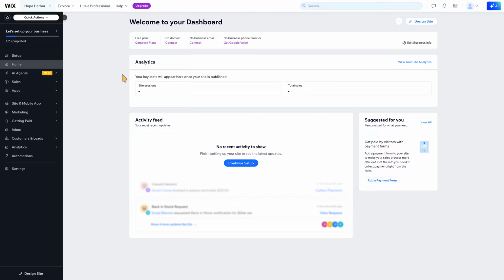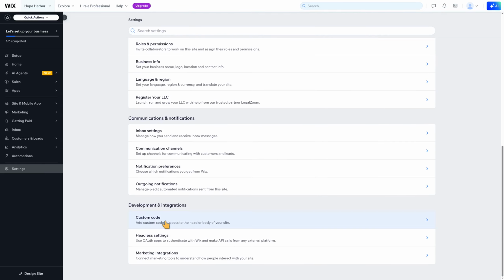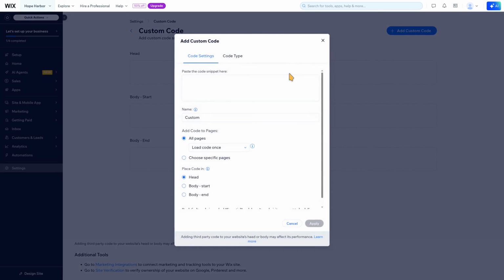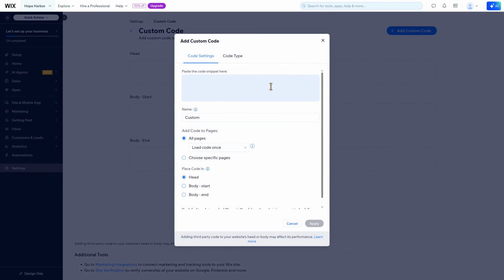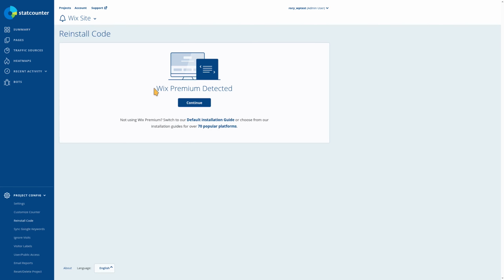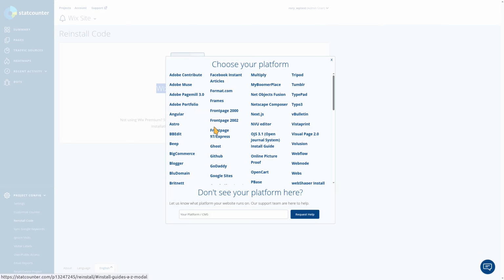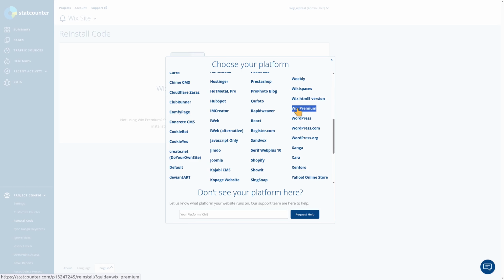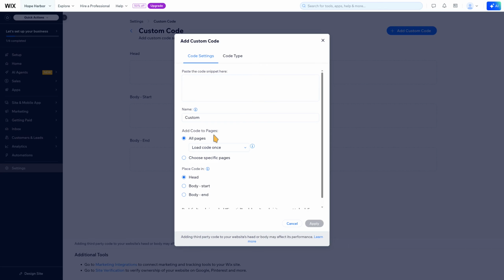Wix install analytics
How to install statcounter analytics on Wix